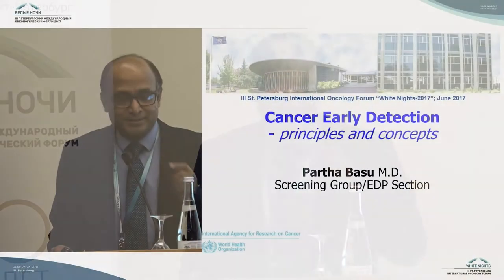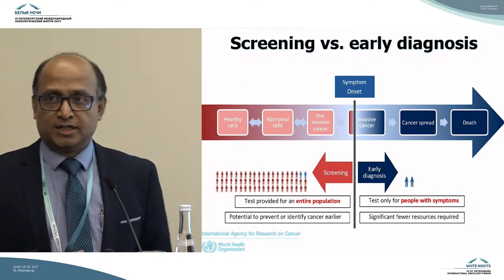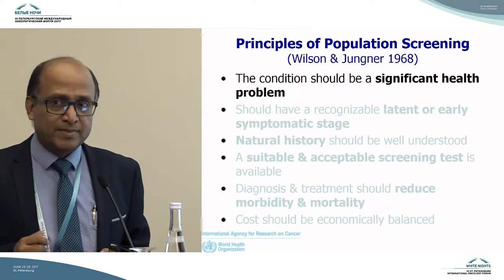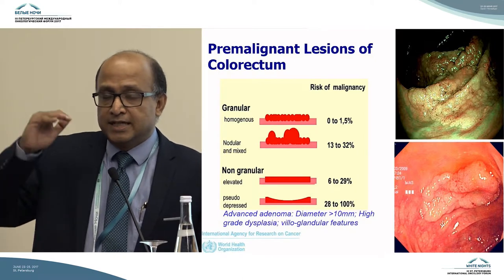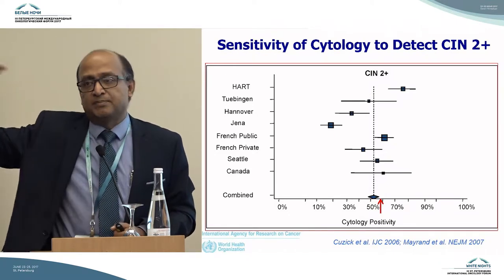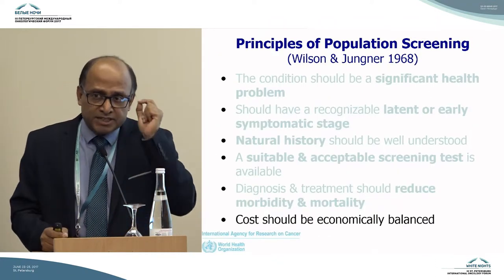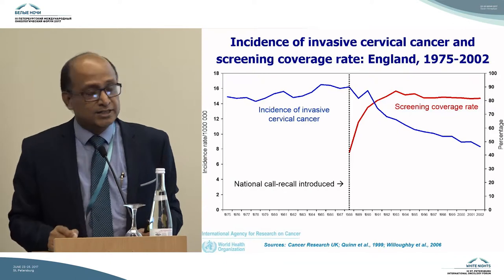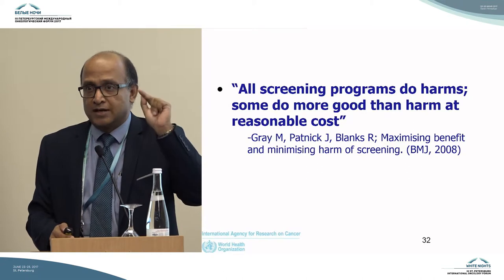Principles of cancer screening | IARC | WHO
Partha Basu (Screening Group, IARC)

SESSION OF THE INTERNATIONAL AGENCY FOR RESEARCH ON CANCER (IARC) / WORLD HEALTH ORGANIZATION (WHO) CANCER EARLY DIAGNOSIS AND SCREENING: MAKING A DIFFERENCE

III St. Petersburg International Cancer Forum «White Nights - 2017»